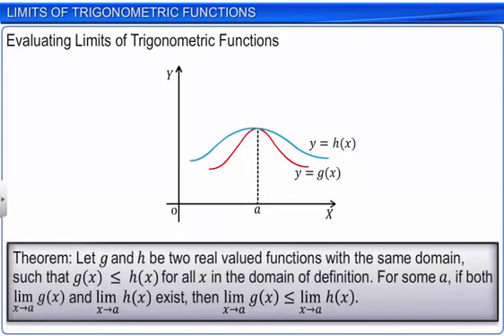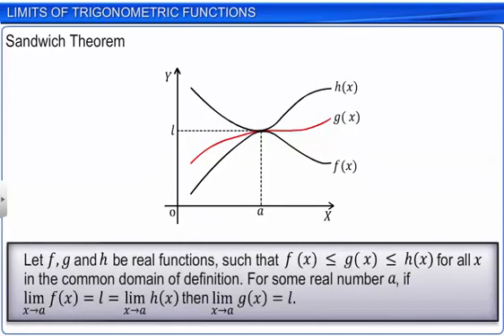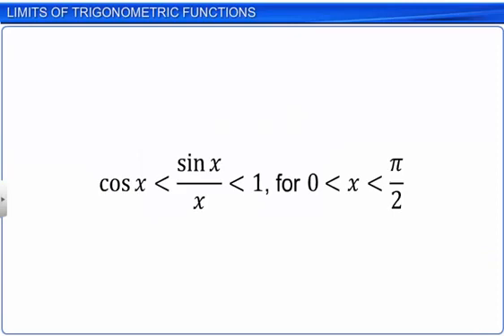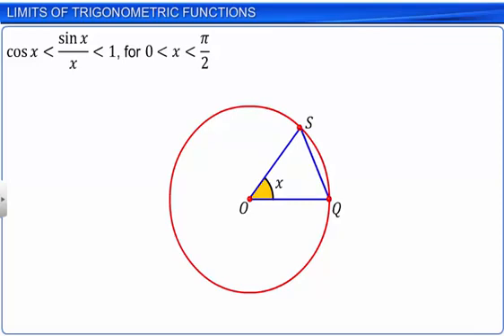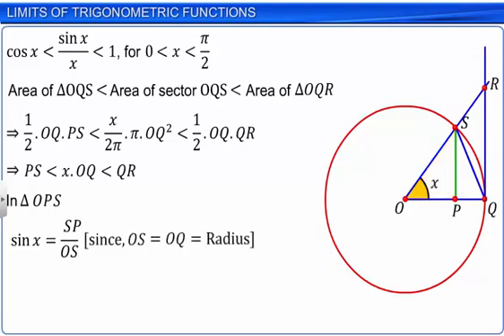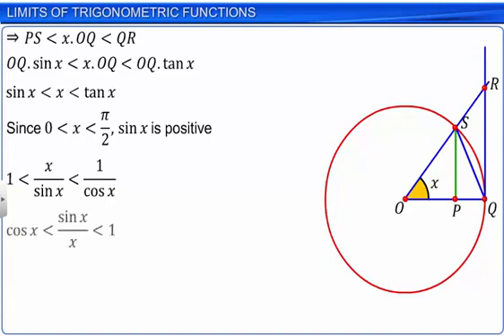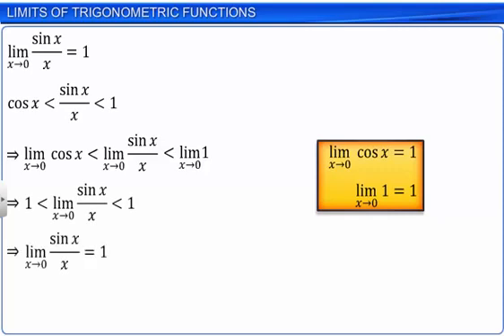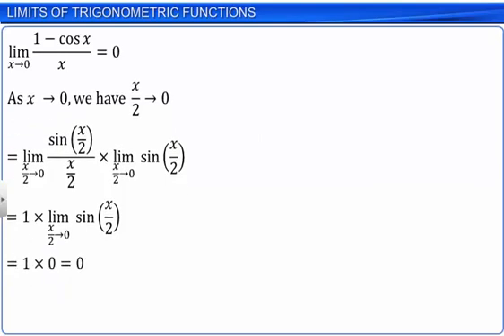limits and derivatives-5 || CBSE class 11 maths chapter 13.